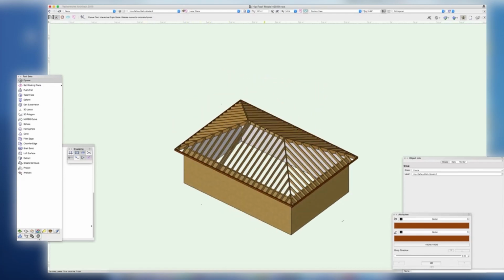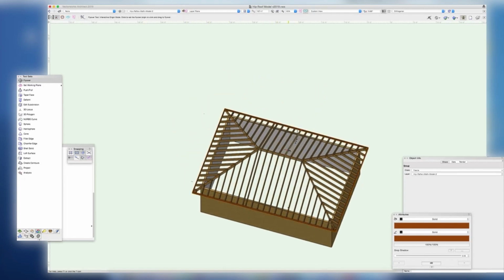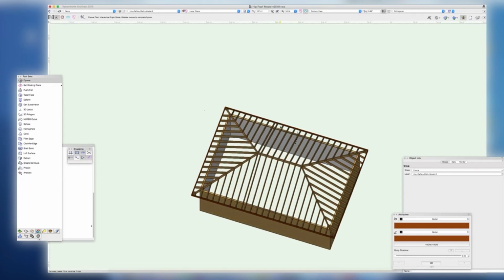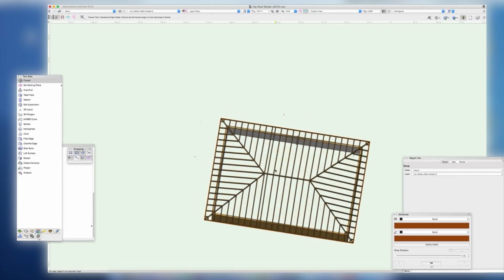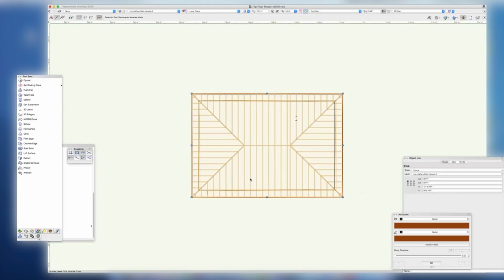Framing a Hip Roof: Anatomy of a Hip Roof